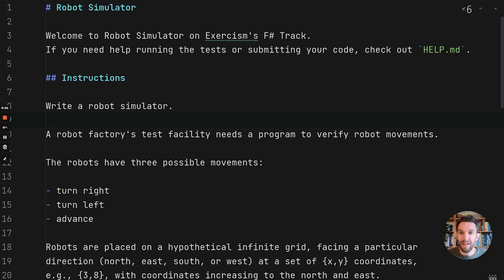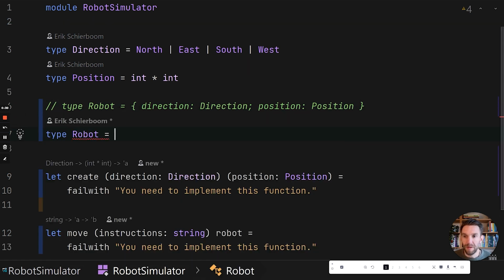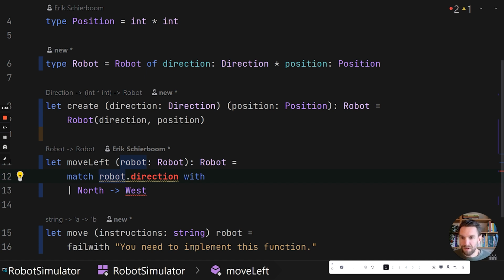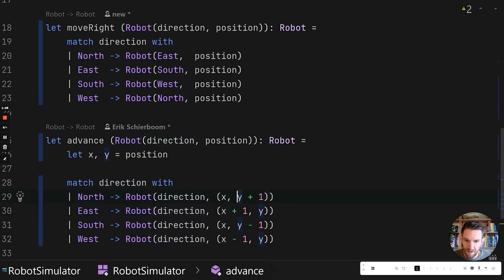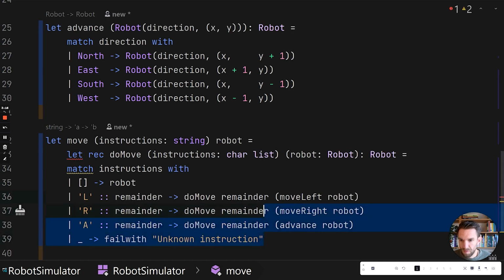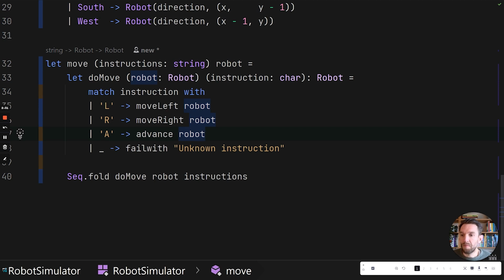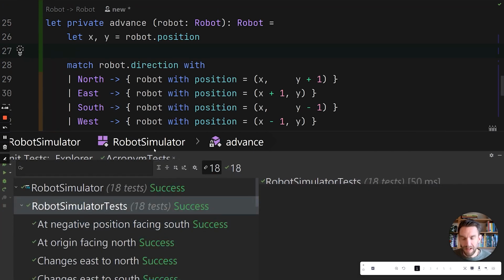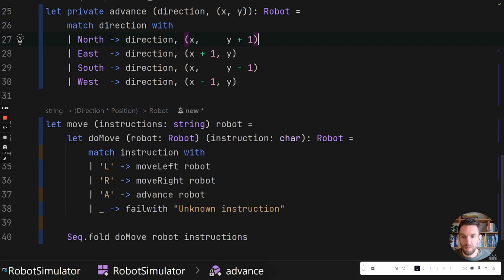2 Ways to Conquer Robot Simulator in F#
Erik explores different ways to solve Robot Simulator in F#.

Timestamps
00:00 Introduction
01:22 Starting Point
03:24 Modeling Robot Type
05:52 Approach 1: Recursion
16:05 Approach 2: Fold
19:06 Model Robot as Record